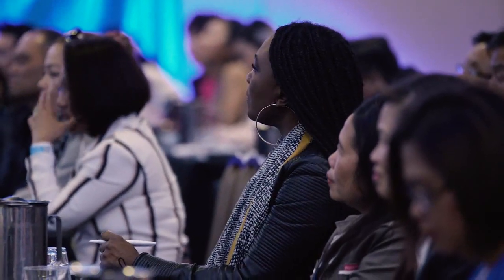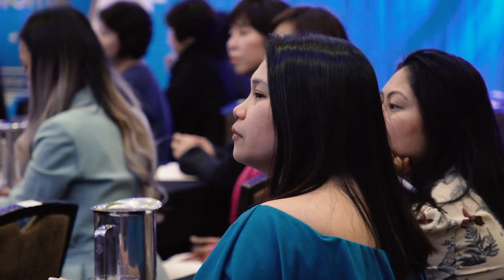Product Testimony by Erika Le - English